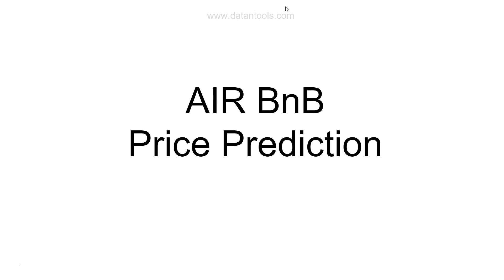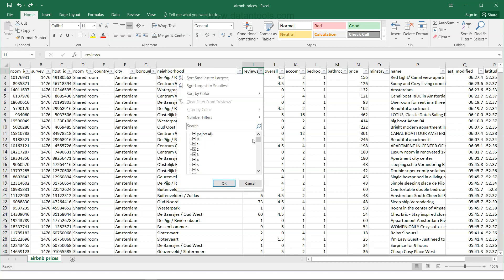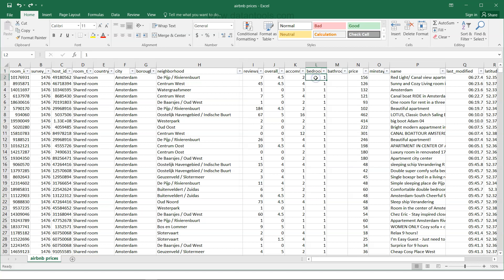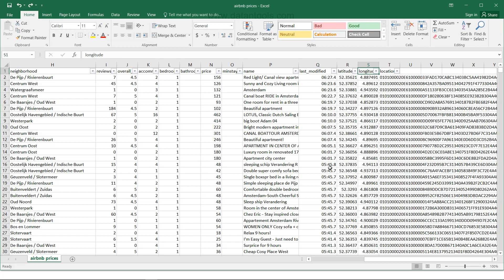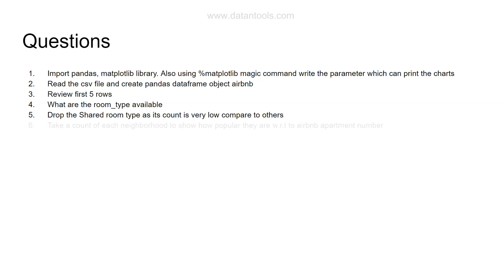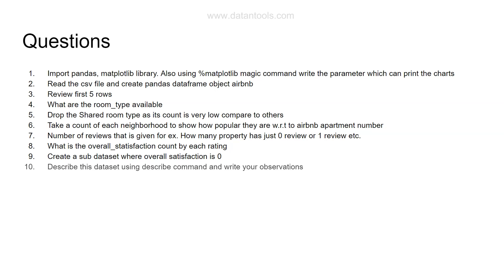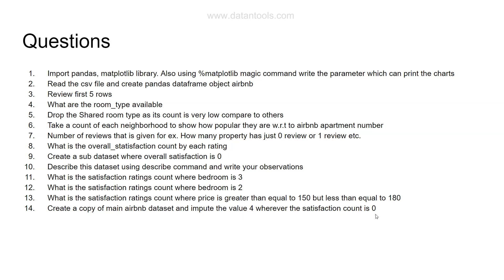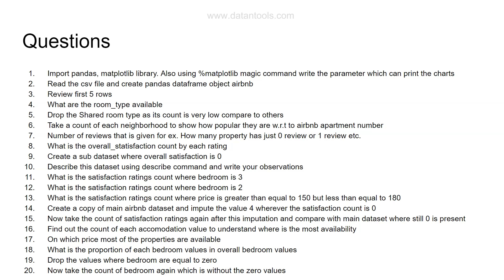Airbnb Data Analytics Case Study for Data Science - Part 1 | Abhishek Agarrwal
This is a data analytics case study to understand the prices from Airbnb data which is made available by airbnb based on the properties located in Amsterdam, United Kingdom.

This step by step analytics case study will help you slice and dice the data as well as prepare to you examine the data at most granular level which helps uncover the pattern from data.

In this first part we have just looked at some of the important variables that are important to examine to understand their distribution.

(look for airbnb prices file in the above data set folder)

Previous Data Analytics Case Studies

Abhishek Agarrwal